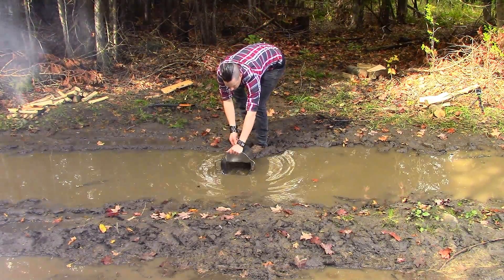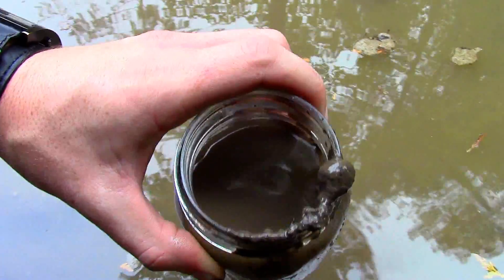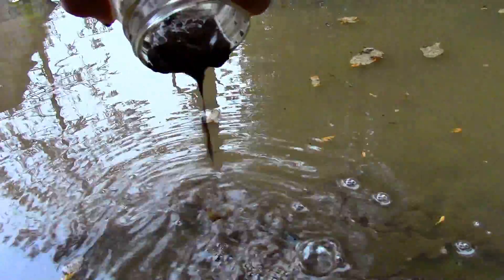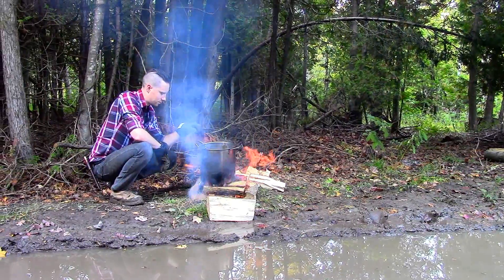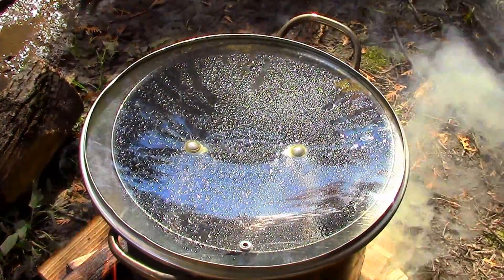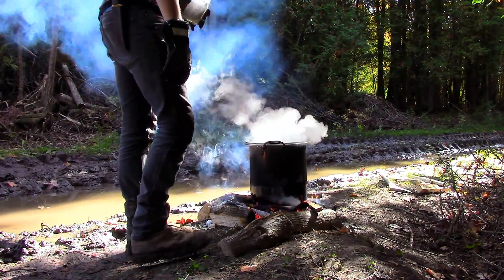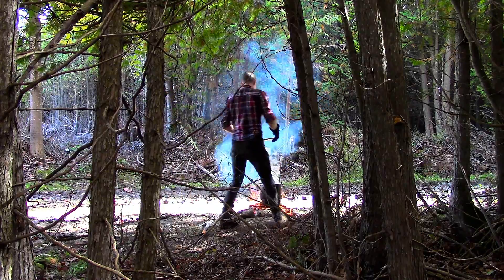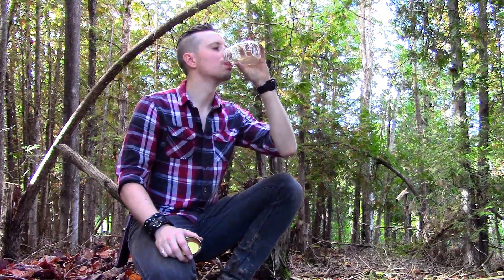Survival- Turning Mud into Clean Drinking Water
Using some very basic supplies, I take water from a stagnant mud hole and turn it into crystal clear drinking water. No expensive filters or equipment was needed.

This experiment is not something that I would recommend doing unless you are in a survival situation. However, I believe this is good information to remember in case of an emergency.